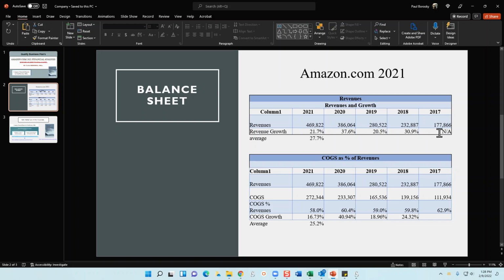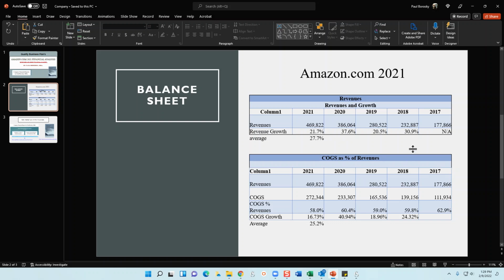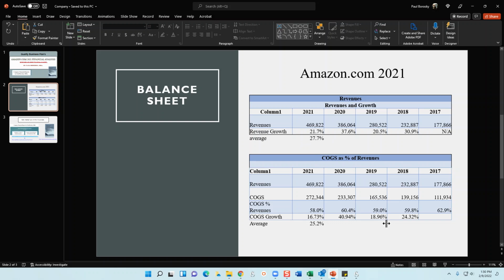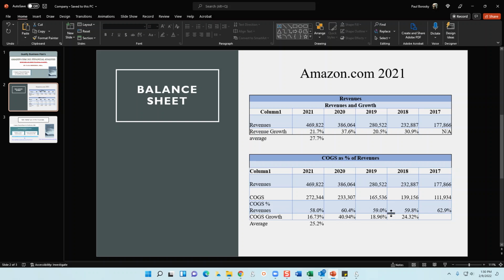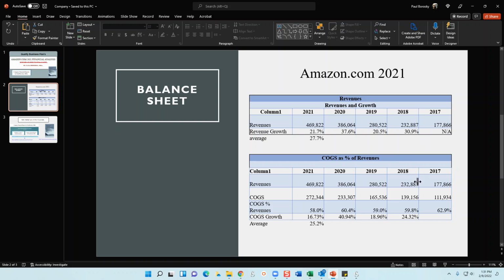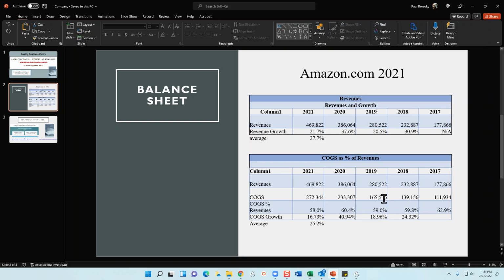Amazon.com Financial Analysis 2021 – Revenues and COGS Review by Paul Borosky, MBA.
In “Amazon.com Financial Analysis 2021 – Financial Statements and Financial Ratios Tips and Tricks by Paul Borosky, MBA.”, I briefly discussed how I approached analyzing AMAZON.COM’s last five years’ worth of income statements, balance sheets, and financial ratios in my “Beginner’s Guide to Amazon.com Financial Analysis” and “Amazon.com Inc. 2021 Financial Report” documents.
Tips covered in this video include:
• Trends for Amazon.com 2021 revenues for the last five years.
• Trends for Amazon.com 2021 COGS financial analysis for the last five years.
By following these tips and tricks discussed in my financial reports, investors, managers, and business students will be better prepared to understand financial statements and calculate financial ratios.

Looking for a Financial Analysis Report for Public Companies, which includes Amazon.com’s Financial Report.